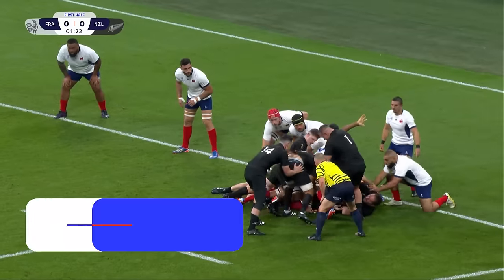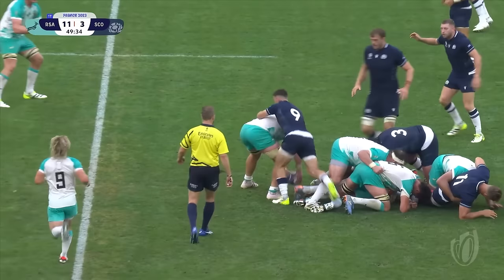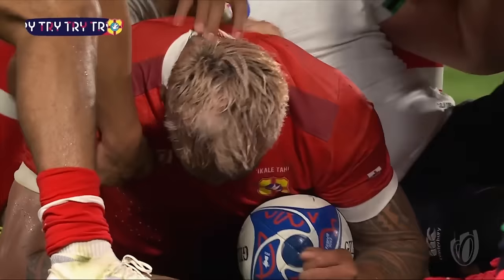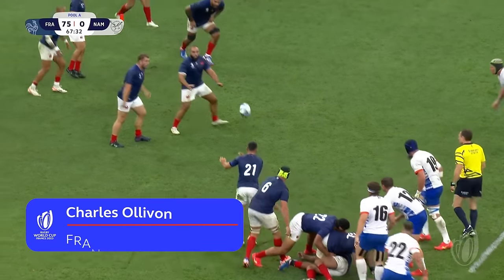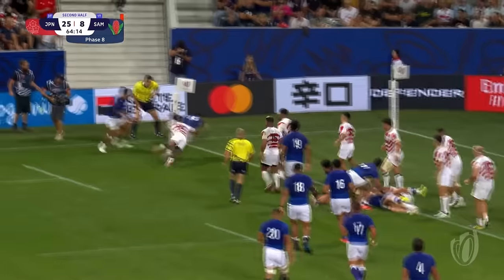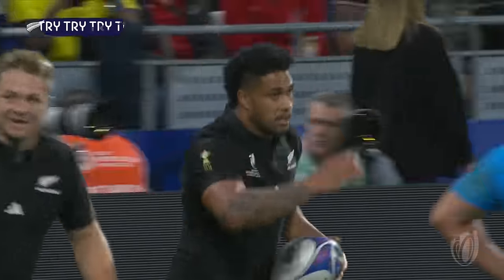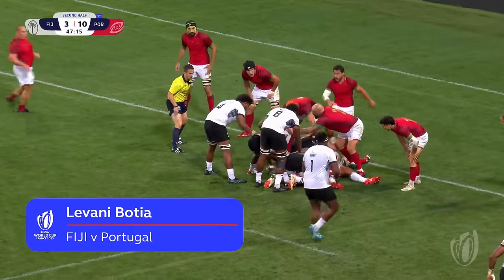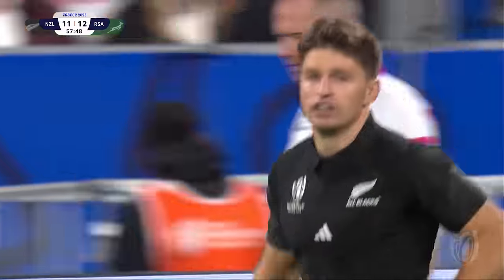ULTRA LONG-FORM | All 325 tries from Rugby World Cup 2023!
Now that the most historic and arguably best ever edition of the Rugby World Cup has drawn to a close, why not ensure you still are able to get your rugby fix by watching all 325 tries from Rugby World Cup 2023. From Fiji's incredible offloads, to New Zealand's length of the field stunner,  England's headed-assist or South Africa's physical 5m tap-and-go, every score from the tournament out in France will be included, so sit back and enjoy the action.

00:00:00 - All the tries from Matchweek 1
00:16:03 - All the tries from Matchweek 2
00:34:49 - All the tries from Matchweek 3
00:51:24 - All the tries from Matchweek 4
01:06:16 - All the tries from Matchweek 5
01:21:53 - All the tries from the quarter-finals
01:29:51 - All the tries from the semi-finals
01:32:10 - All the tries from the bronze final
01:33:54 - Beauden Barrett's try from the final